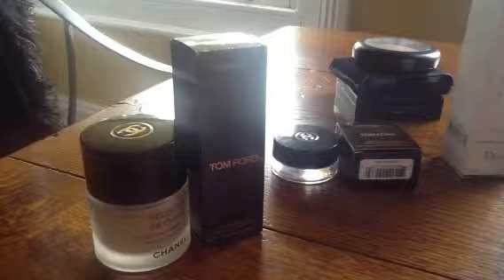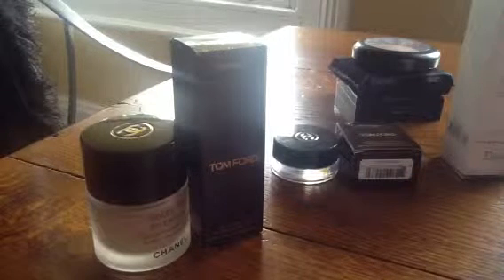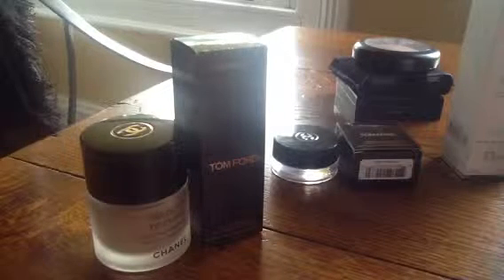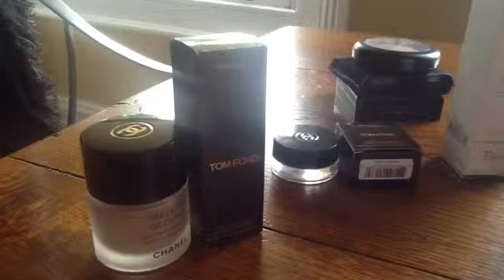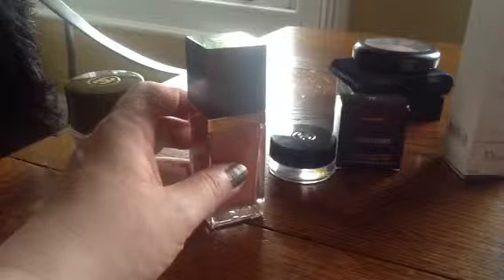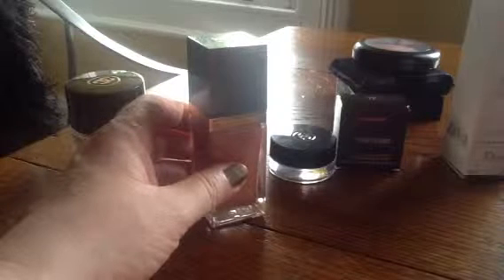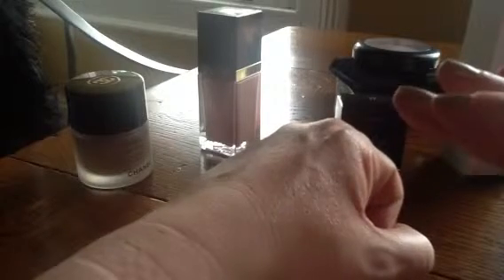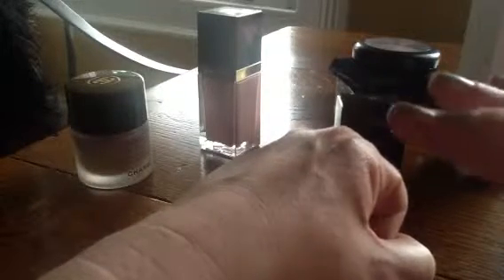Tom Ford, Laura Mercier &Dior Haul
Haul and review